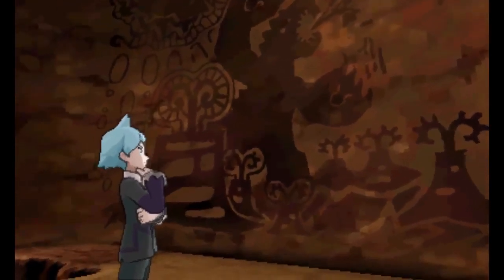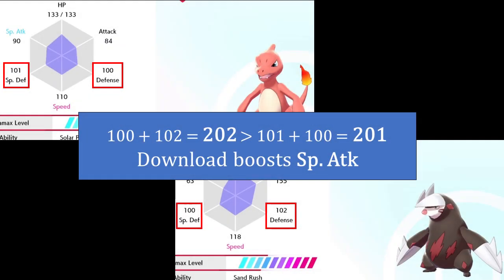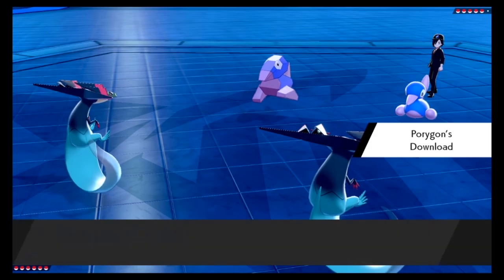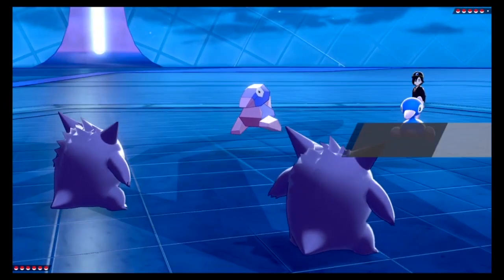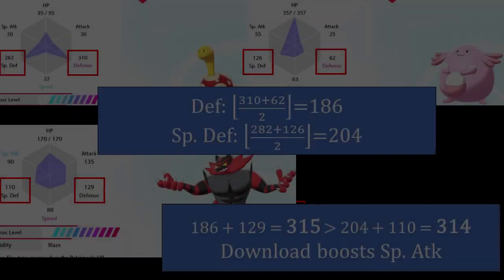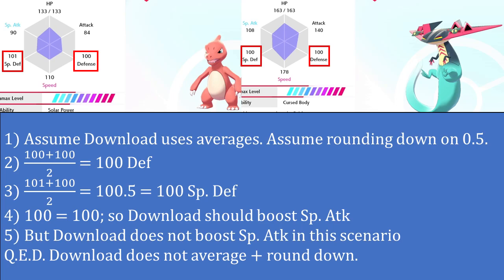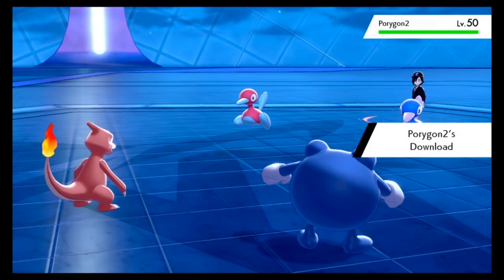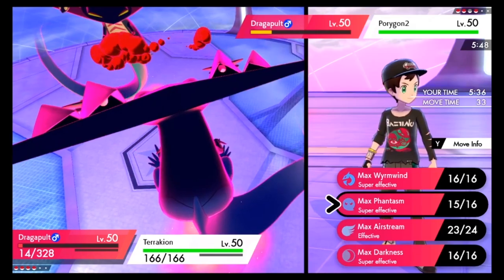Denoting Download - Mechanics Short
In this Mechanics Short, we learn about how Download determines which attacking stat to boost, including situations with ties and various modifiers which will and won't affect Download. Various proofs of concept are also demonstrated for completeness.